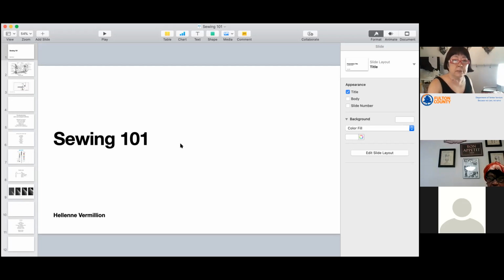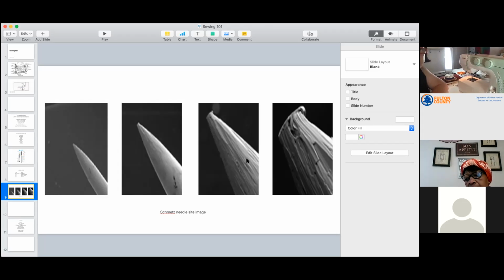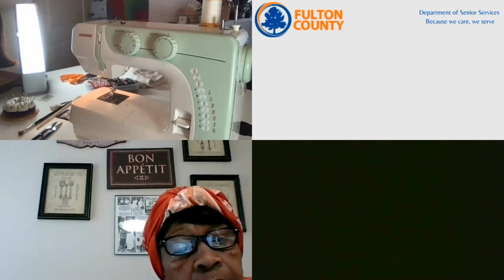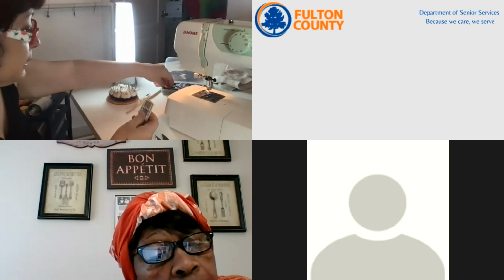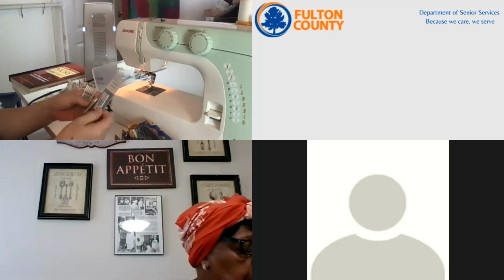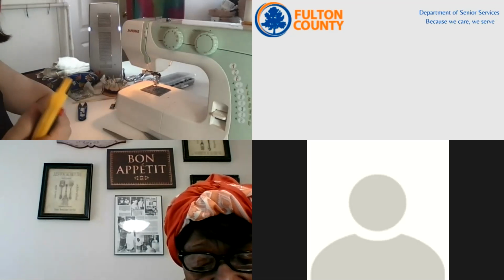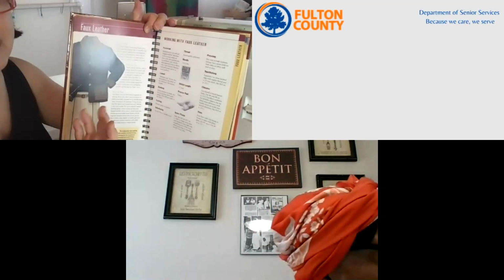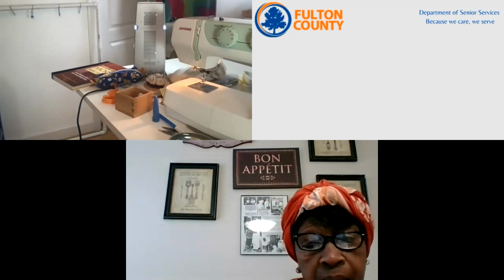Sewing: Machine Basic Knowledge w/Hellenne (July 21,2021)